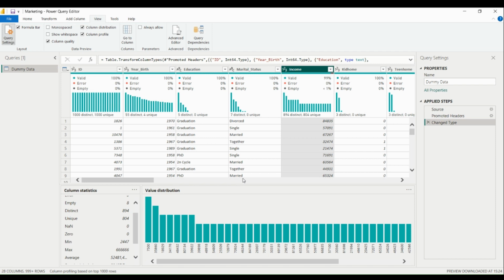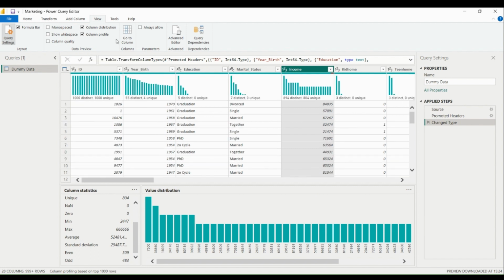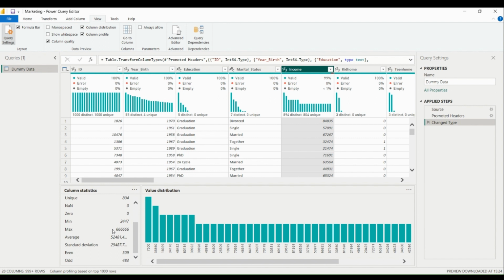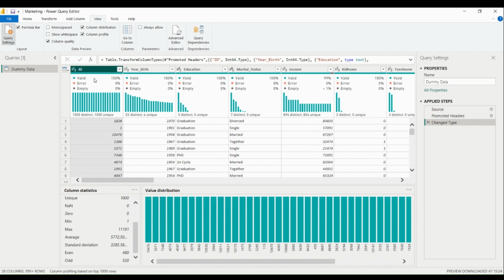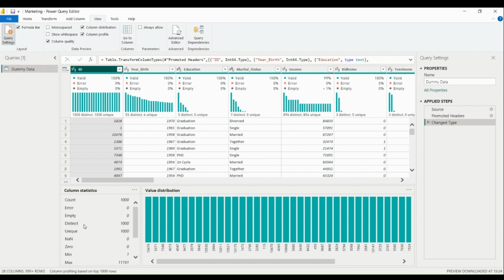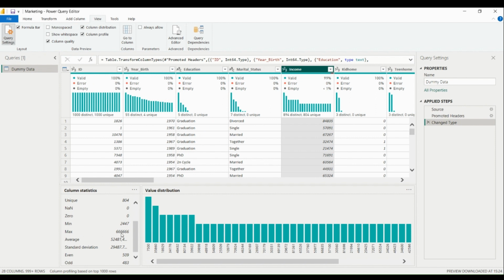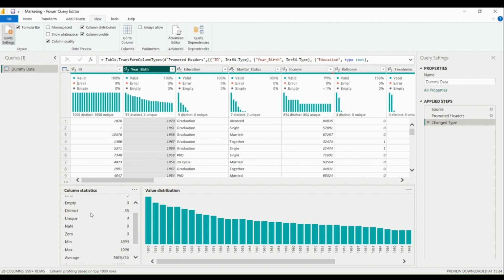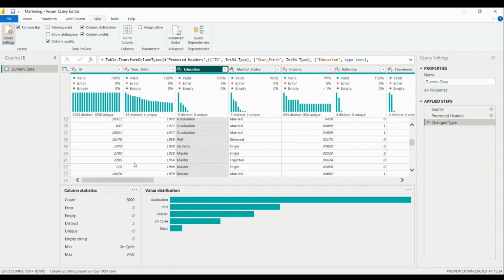Here's a way to Profile Data using Power BI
Introduction to Column Profile in Power Query

In Power Query, we have a powerful tool at our disposal called "Column Profile." This feature offers invaluable insights into our data, making it an essential component of our data transformation and preparation process. Column Profile serves as a comprehensive statistical summary of individual columns within our dataset, revealing crucial information about the data's quality and characteristics.